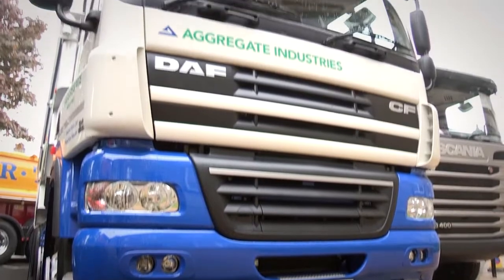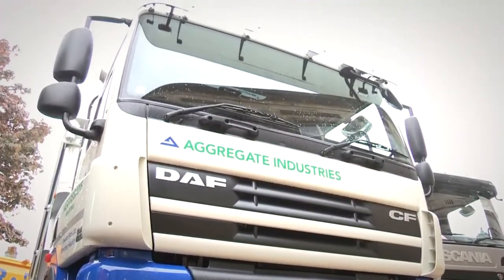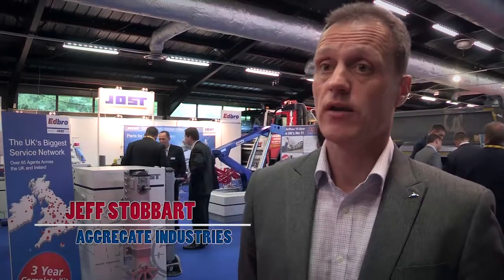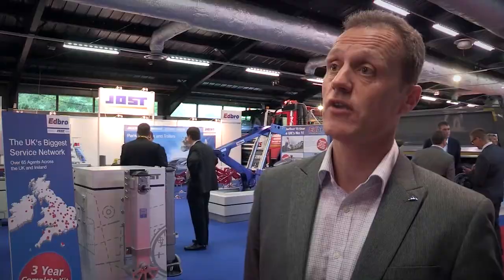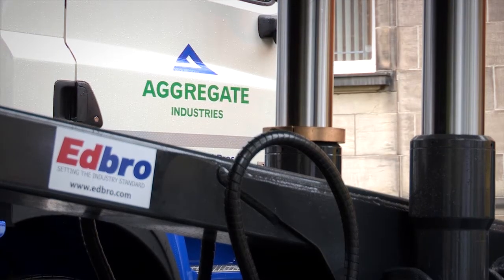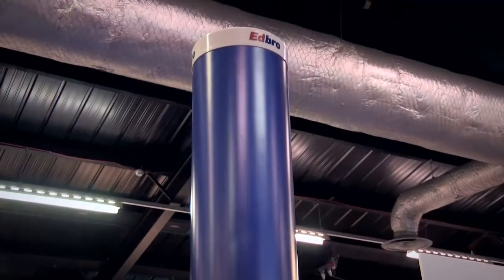Aggregate industries increases profits and cuts CO2 DMA Europa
Aggregate industries increases profits and cuts CO2 with lightweight CX14 cylinder from Edbro

Aggregate Industries specified 100% of its rigid tipping vehicles with Edbro CX14 cylinders in 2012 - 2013 and has announced that it will be doing the same in 2014. The CX14, which was already the lightest 8x4 tipping gear on the market, has recently undergone a facelift which has shed a further 28kg of weight without compromising on tipping speed, lift capacity or reliability. Aggregate Industry has chosen to continue specifying the cylinders on all suitable vehicles thanks to Edbro's 'Fit and Forget' reliability and the increased payload the cylinder offers.

About JOST

The JOST Group is an enterprise which since its establishment in 1952 has achieved a leading position worldwide in the manufacturing of components for commercial vehicles . Under the umbrella brand of JOST the comprehensive product range is broken down into four brands: JOST, ROCKINGER , TRIDEC and EDBRO. The company is located on all continents, with distribution, production and development. JOST is the global choice for the commercial vehicle industry, with over 2,000 staff worldwide.

JOST: The JOST brand includes fifth wheel couplings, telescopic landing legs, ball bearing turntables, king pins, container locks and components for Intermodal systems.

ROCKINGER: The Rockinger brand produces towing hitches , drawbar eyes and towing drawbars for both trucks and trailers, as well as for use in the agricultural industry.

TRIDEC: The Tridec brand is well known around the world for its Mechanical and Hydraulic steering systems and Pneumatic and Hydraulic suspension. Providing increased efficiency to the transport industry.

EDBRO: The Edbro brand has been the leading manufacturer of lightweight, reliable tipping gear for over 90 years. It's products offer improved payloads and faster tipping speeds while a range of accessories are available to improve industry safety.